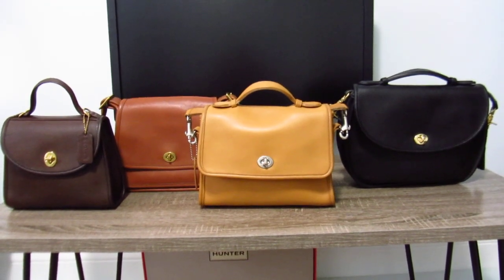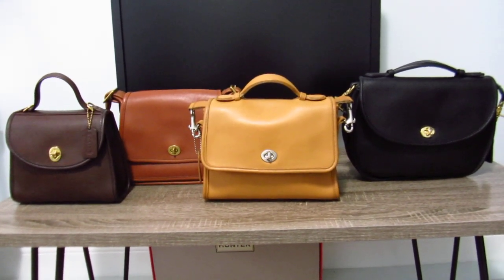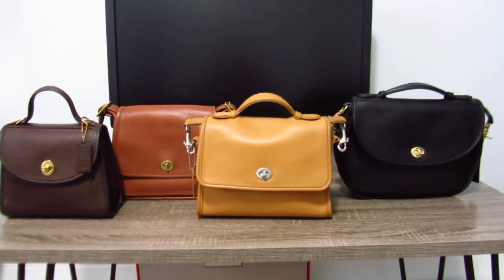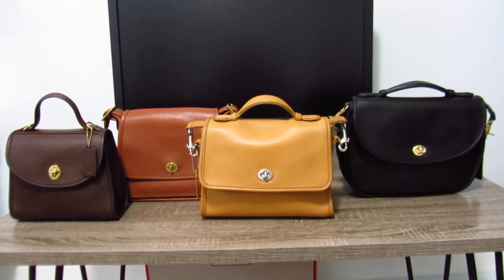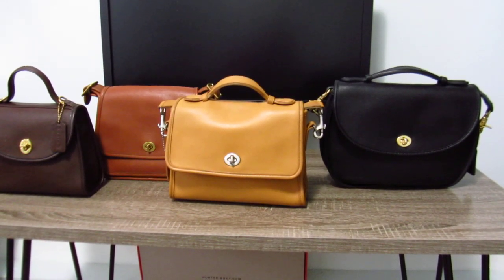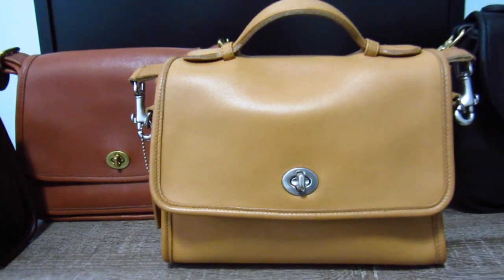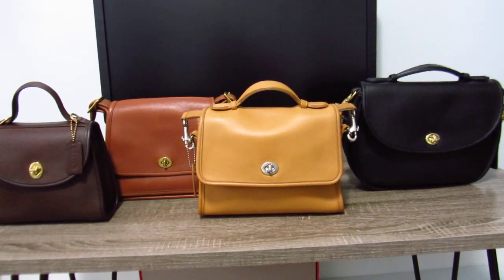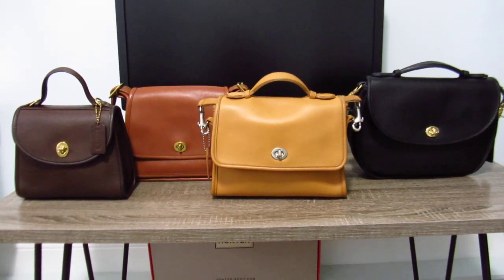Vintage Coach Top Handle / Small to Medium Turn Lock Bags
Bags featured in this video:
Coach Court in Camel
Coach Ramblers Legacy in British Tan
Coach Large Plaza in Black
Coach Regina in Mahogany